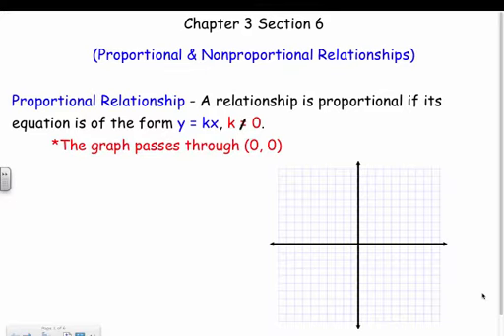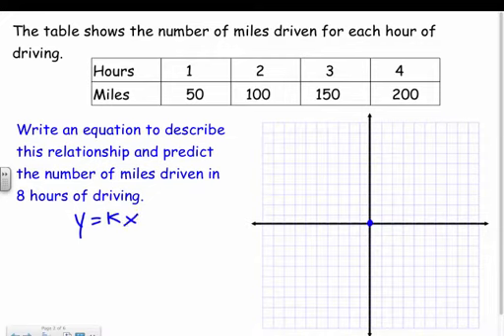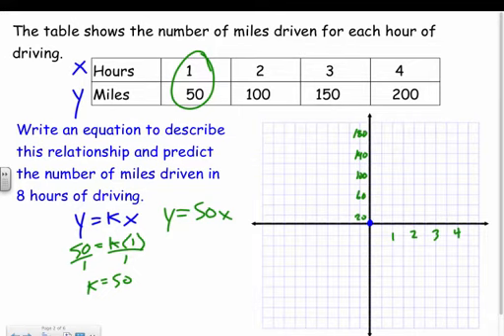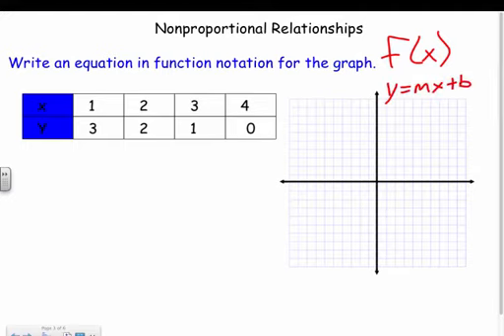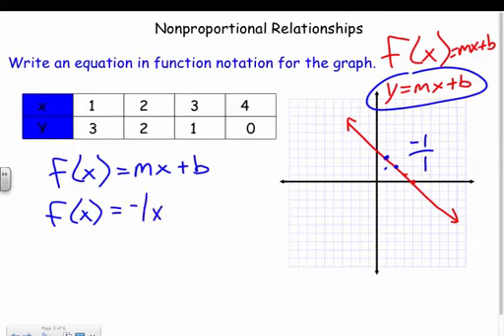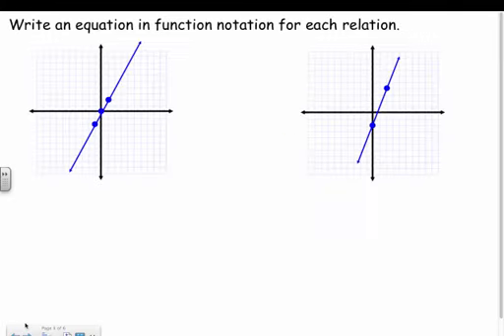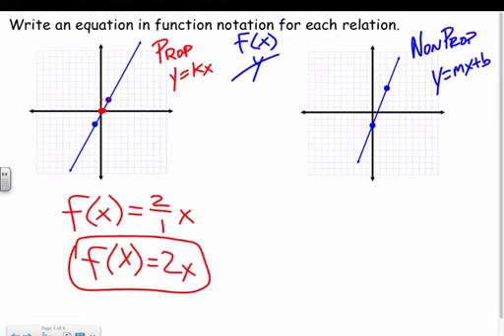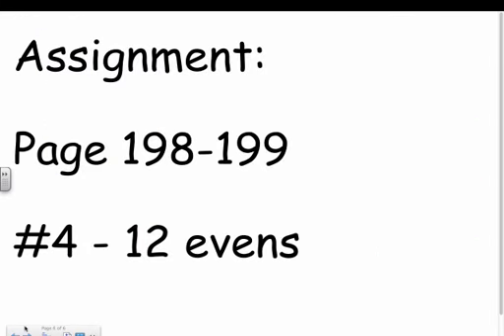Algebra I - Proportional & Nonproportional Relationships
Algebra I lesson over Proportional & Nonproportional Relationships